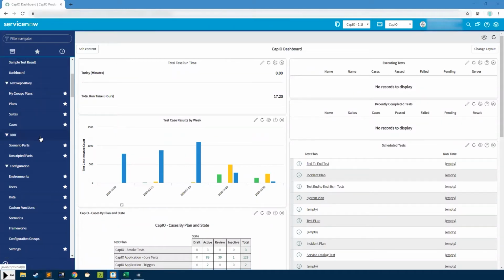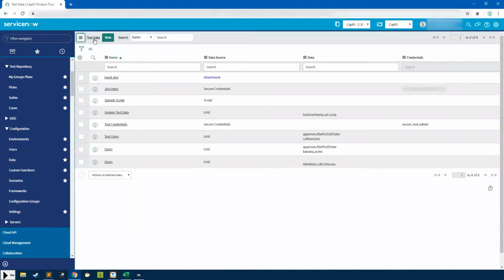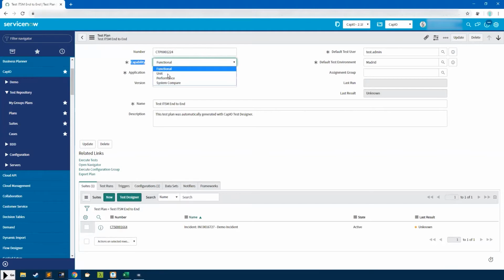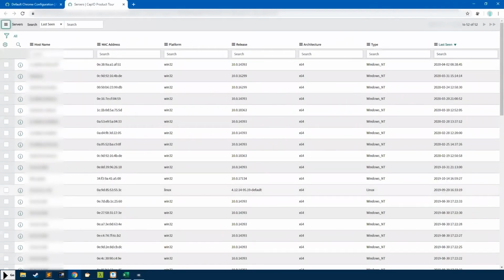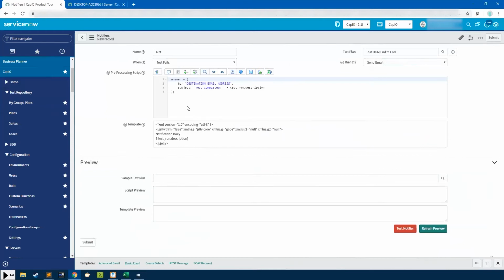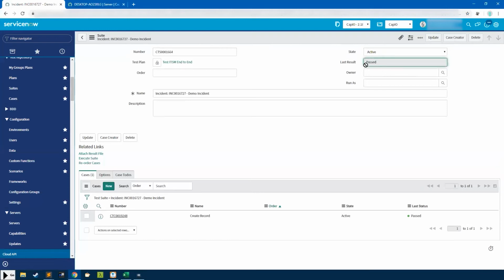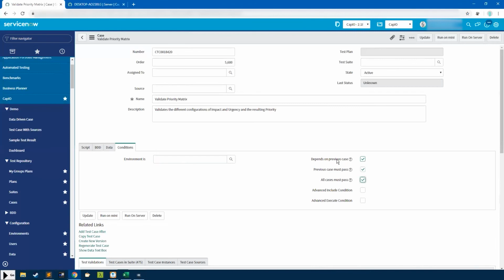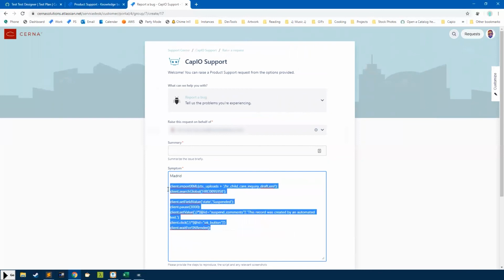Tricentis Test Automation for ServiceNow: Set Up and Configuration (Session 1)